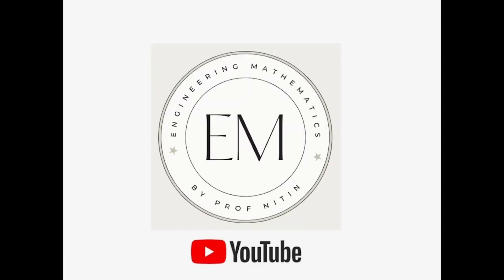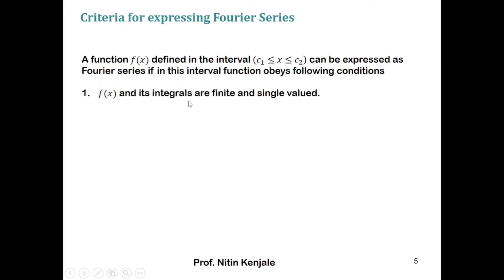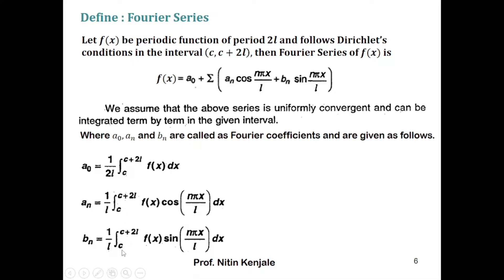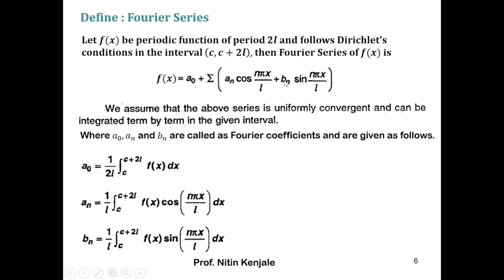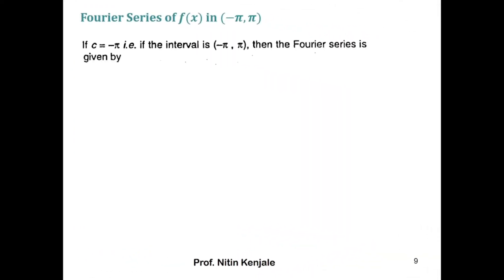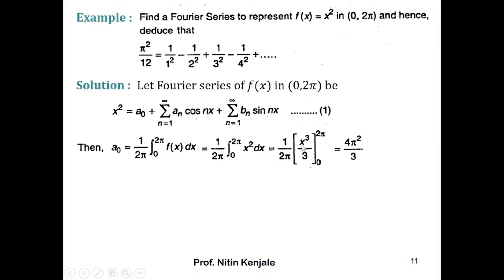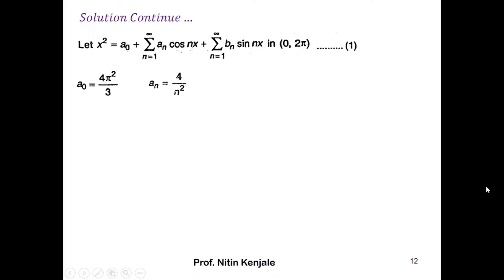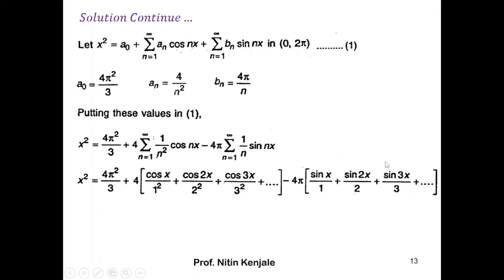Fourier Series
By watching this video, viewers will be able to know What is Fourier series of the function?, Criteria to be followed by the function to find its Fourier series (Dirichlet's Conditions), What are Fourier coefficients?, Fourier serieses in different intervals like (c, c+2l), (0, 2pi), (-pi,pi) etc. Finally an example with step by step solution is explained in details.